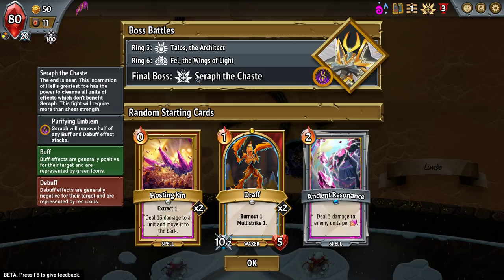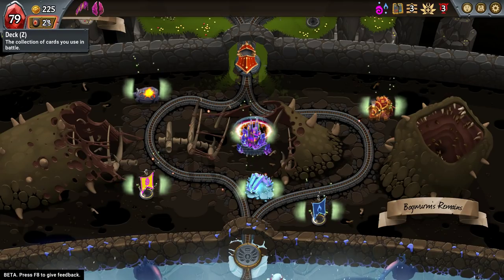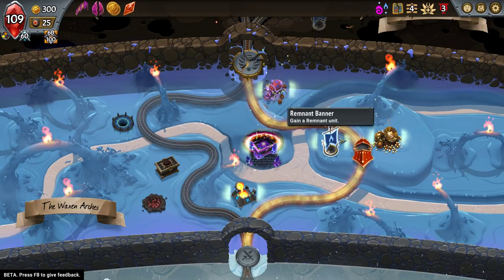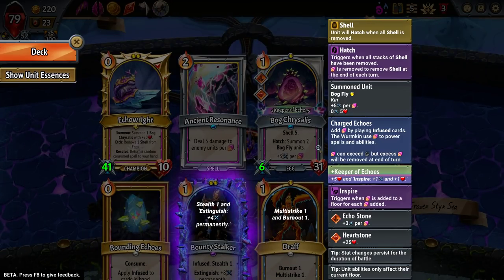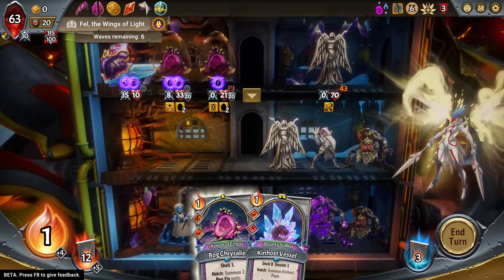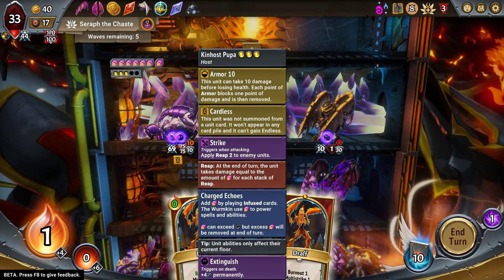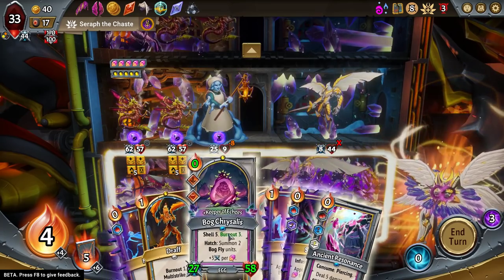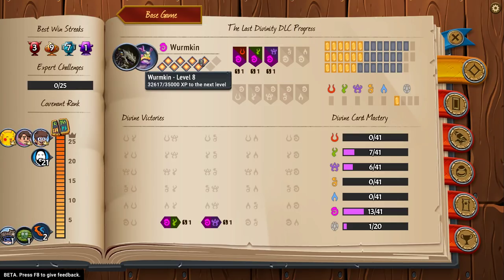WURMKIN EGG HATCH RUN!! | Part 4 | Let's Play Monster Train: The Last Divinity BETA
The dominant feature of the new Last Divinity DLC at first glance is undoubtedly the new Wurmkin clan, complete with a full set of cards, artifacts, and an all-new corruption game mechanic, but that’s only the beginning!

Let's Play Monster Train Early Access 1080p 60fps HD PC Gameplay!

If you want to watch someone who has played a billion more hours than I have, go check out good friend Rhapsody play Monster Train

* 5 monster clans with each very different gameplay

Multiplayer
HELL RUSH
In the Hell Rush multiplayer mode, eight players compete in a frantic real time contest. Each player has the same resources and opponents to create a level playing field. With the clock ticking it’s a test of who can make the best decisions under pressure. Only a true speed demon can remain undefeated.

DAILY CHALLENGE
Take on a new challenge every day with a hugely modified run due to gameplay mutators. Compete globally and against friends, and climb the leaderboards with a skill-focused scoring system.

CUSTOM CHALLENGE
Design your own unique challenge and share it with friends. Each custom challenge has its own leaderboard so you can send your friends straight to hell.